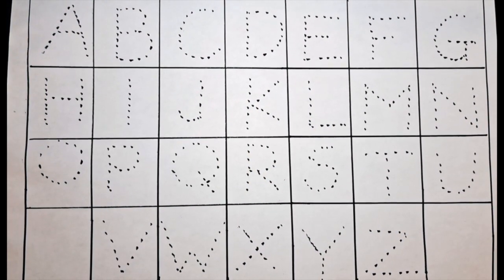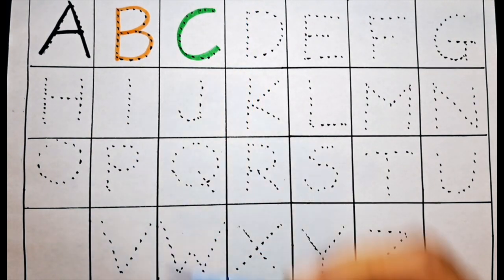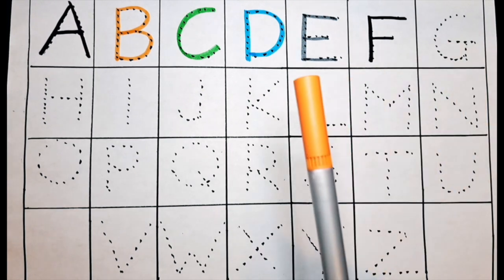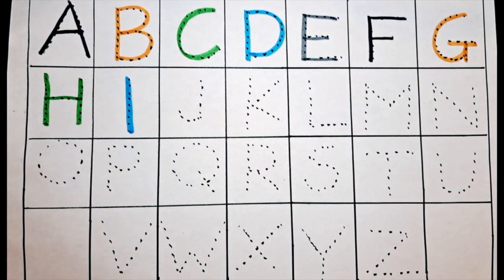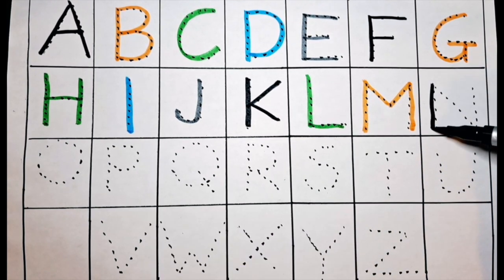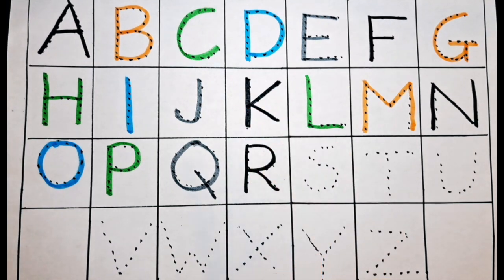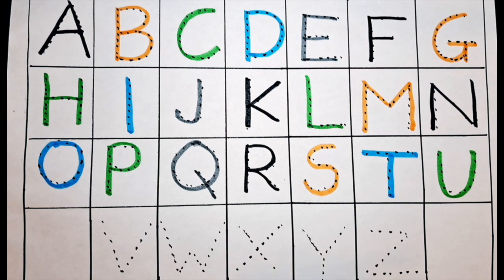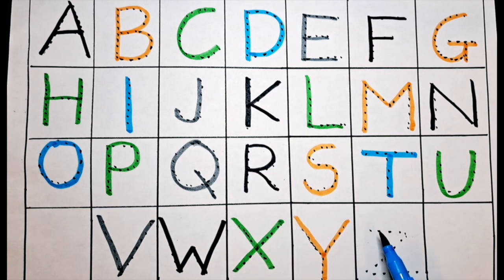Daily READ & WRITE Alphabets ABCD,English varnmala,a for apple b for ball, phonics song, अ से अनार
Please read and practise writing alphabet along with me. This will help kids to learn alphabets, reading and writing.

ABCDEFGHIJKLMNOPQRSTUVWXYZ

ABCD read and write
Kids Alphabet
A to Z
abcd varnamala
english varnamala
english alphabet
A for apple
kids alphabet
alphabet for kids
abc song

abcd rhymes
abcd alphabet

abcd abcd
ए फॉर एप्पल, बी फॉर बॉल

#123 counting
#1 2 3 counting

#1 to 10 numbers counting
#1 to 100 numbers
#1 to 100 numbers counting

#1,2,3
#1,2,3 counting,1,2,3 numbers
#1,2,3 numbers counting
#1,2,3,4
#11234 counting
#1234 numbers counting
#1234 numbers
counting numbers

alphabet song
apple apple
a for apple
English alphabet
abcd cartoon
alphabet songs
a for apple a for ant
nursery rhymes